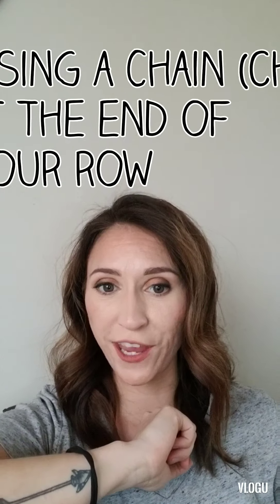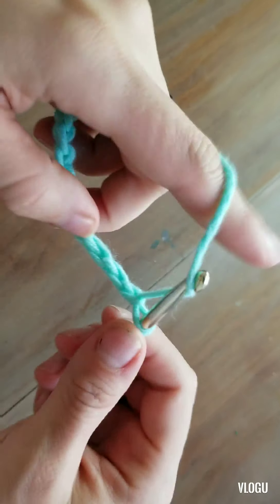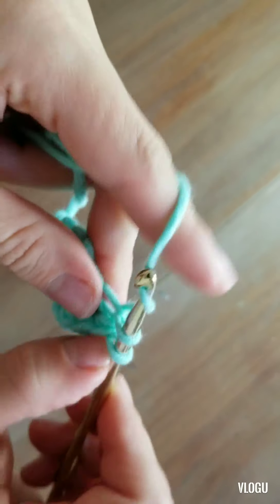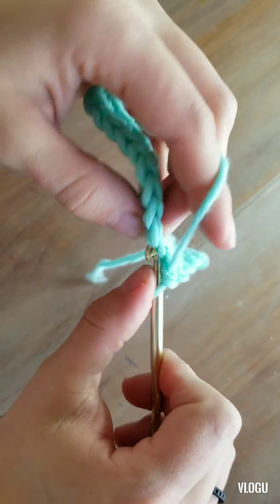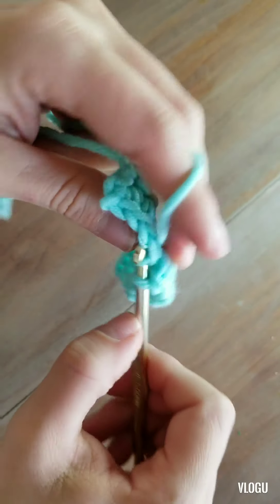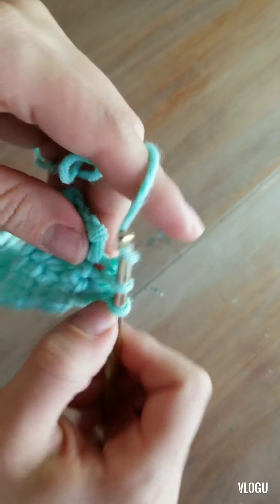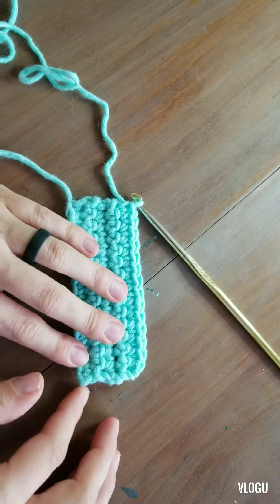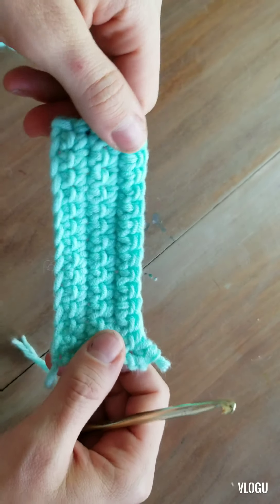How to Keep Straight Edges in Crochet!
Using a chain at the end of your row vs not using a chain!